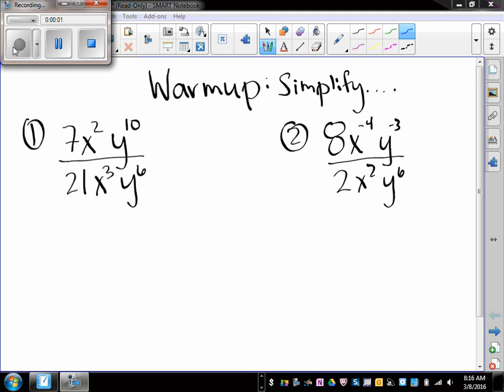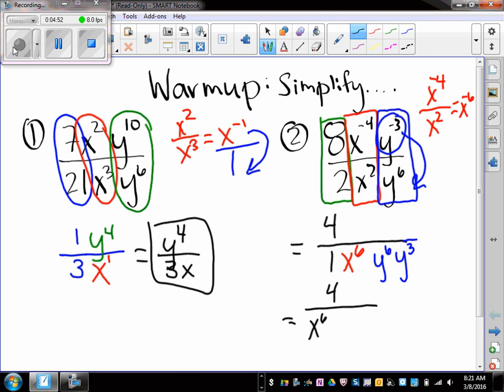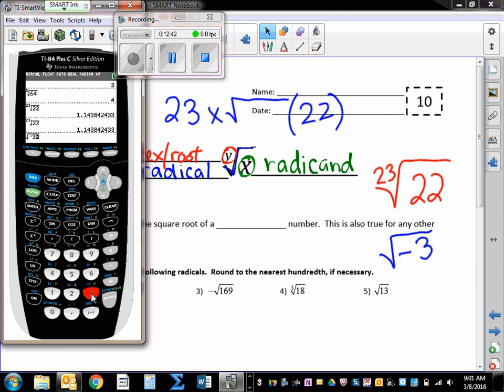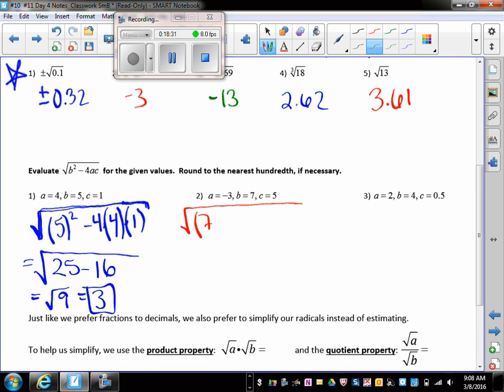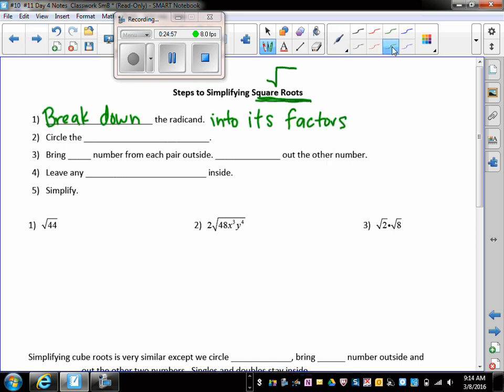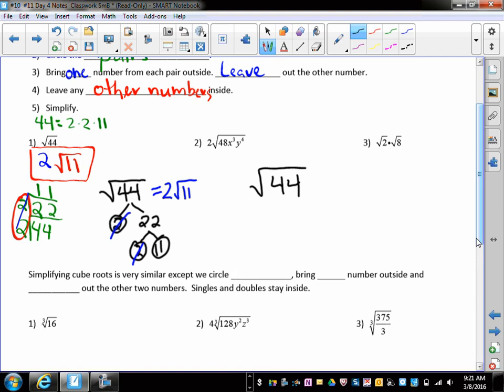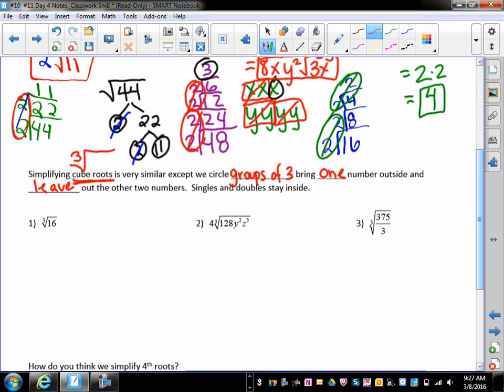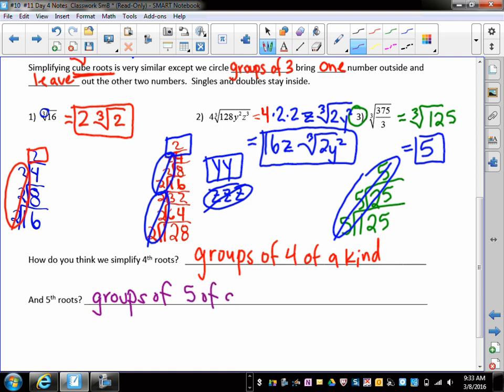Day 4 VIDEO Simplifying Radicals March08 0937